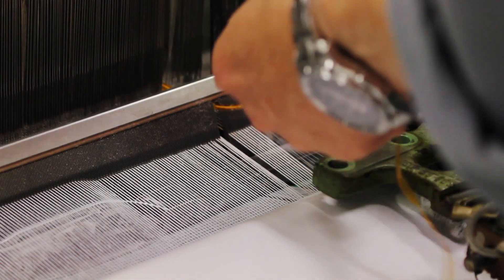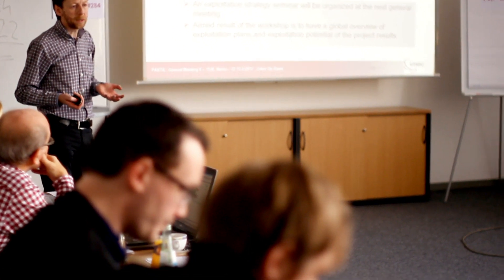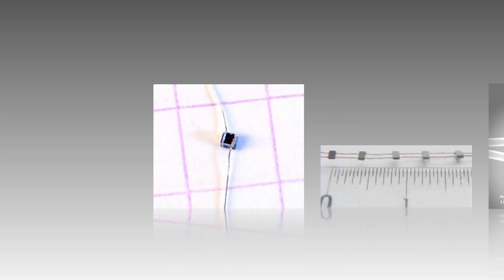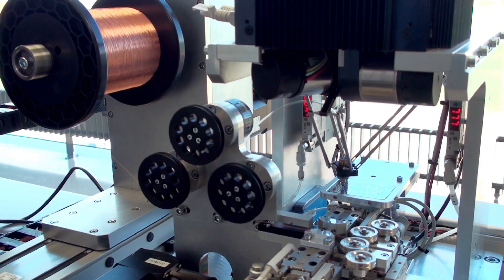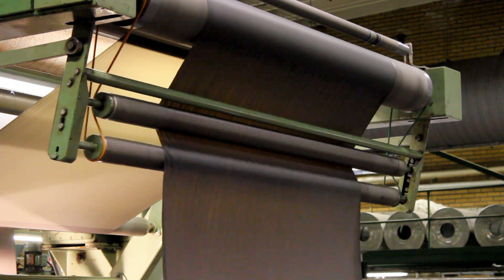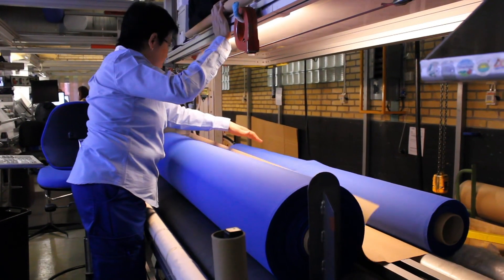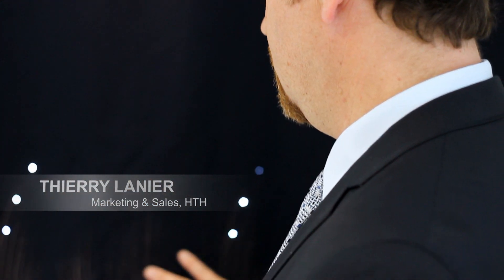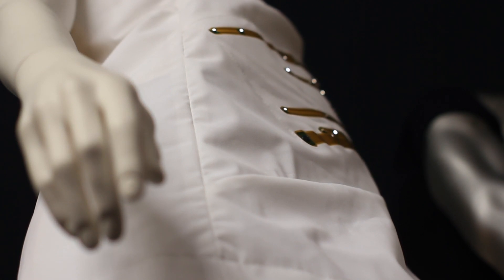PASTA: Platform For Advanced Smart Textile Applications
The PASTA project combines research on electronic packaging and interconnection technology with textile research to realize an innovative approach of smart textile. By introducing new concepts for electronic packaging and module interconnect, a seamless, more comfortable and more robust integration of electronics in textile will be possible. The main technological developments will concentrate on a new concept for bare die integration into a yarn (by means of micromachining), a new interconnect technology based on mechanical crimping, and the development of a stretchable interposer serving as a stress relief interface between the rigid component and the elastic fabric.